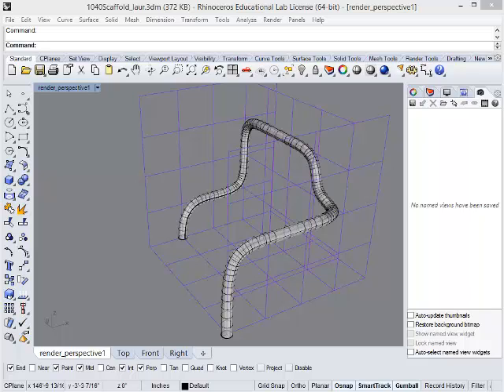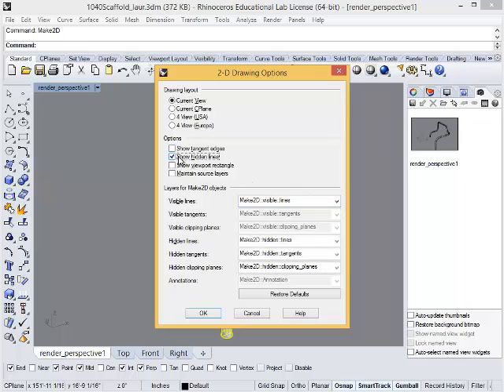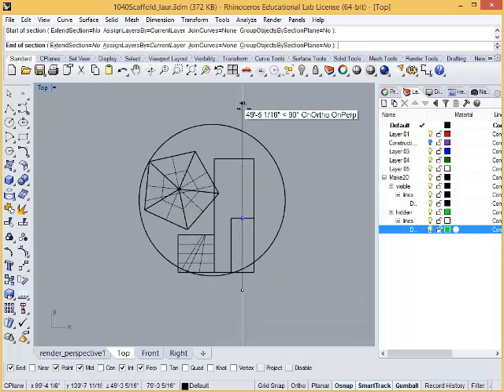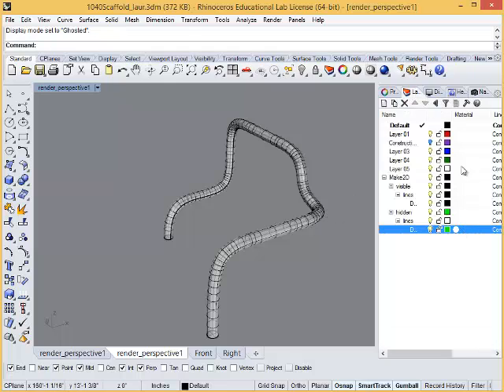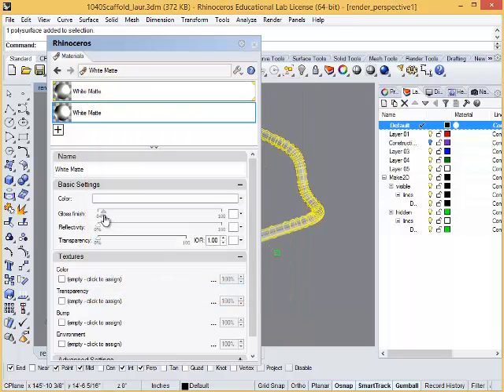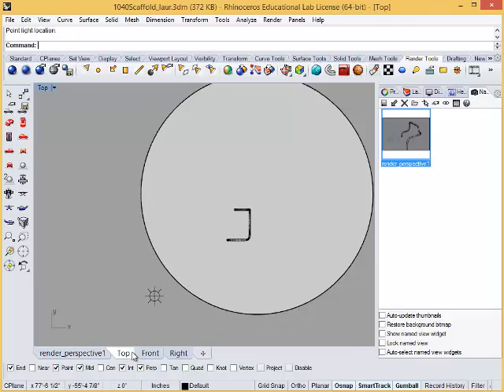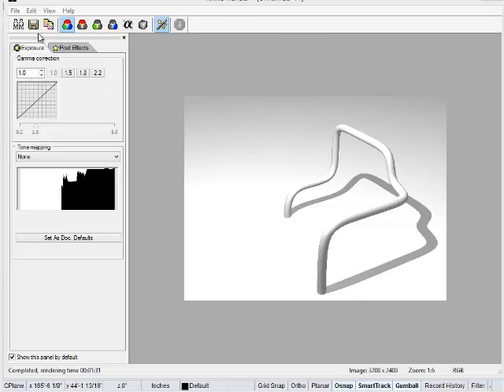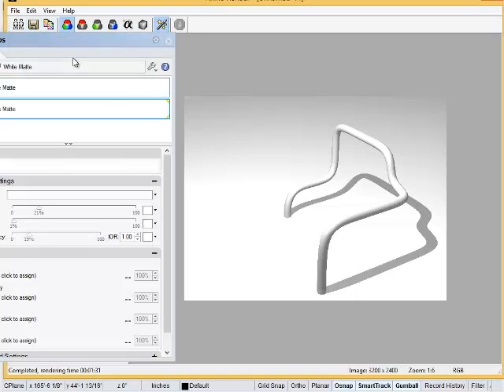Rhino 5: Basic Rhino Rendering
ARCH 1040
White Rhino Render with shadows
Make 2D linework